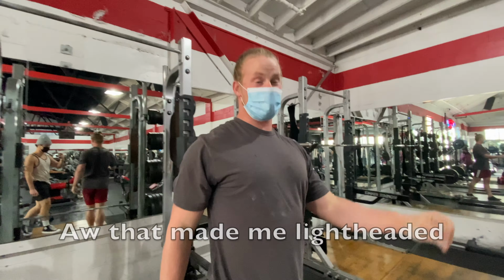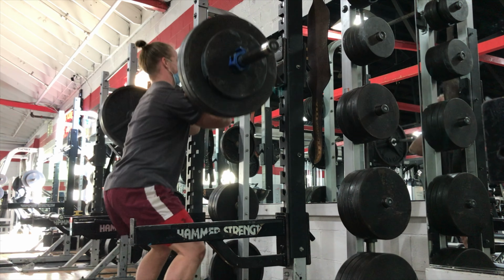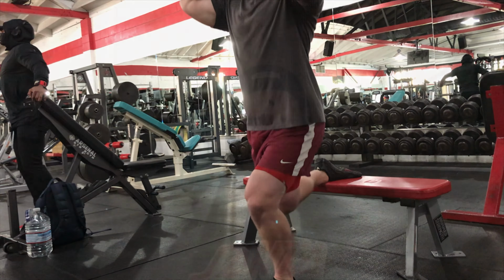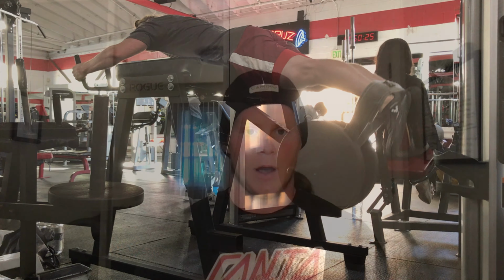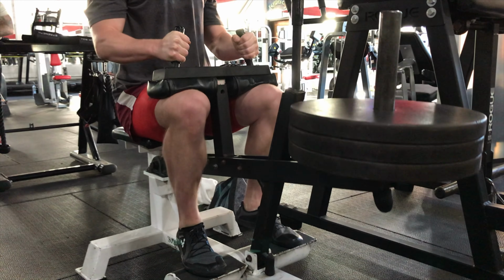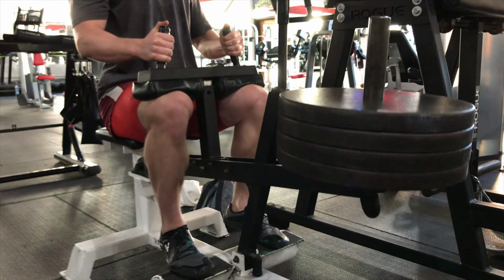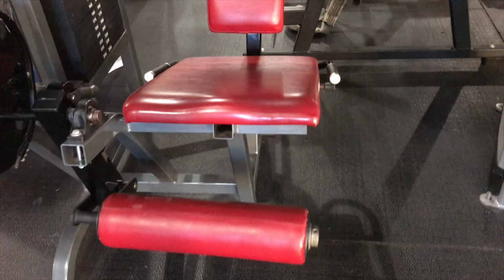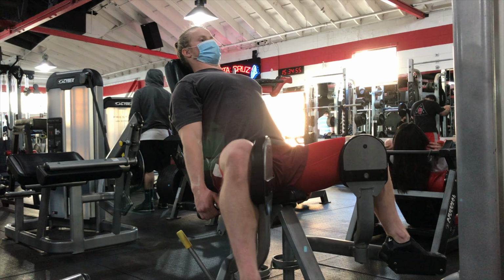Don't Skip Leg Day - Leg Routine for Big Gains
0:49 - Back Squats
1:29 - Front Squats
2:05 - Bulgarian Split Squats
2:56 - Romanian Deadlift (RDL)
3:56 - Reverse Hyperextension
4:54 - Seated Calf Raise
6:35 - Reverse (Nordic) Hamstring Curl
7:39 - Bodyweight Leg Extension
8:17 - Abductor & Adductor Machine

I keep the volume and intensity high, so it involves a lot of recovery in between workouts. Here are some ways that I get my body ready for the next training session: